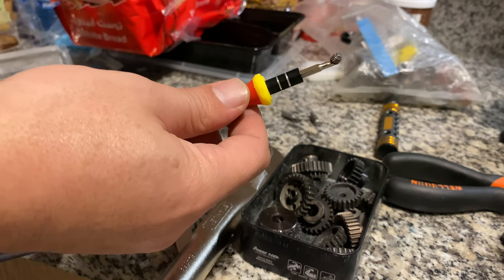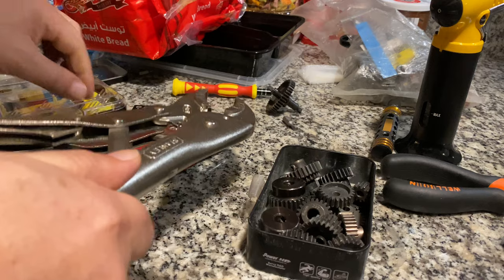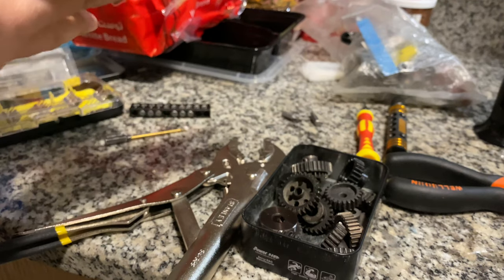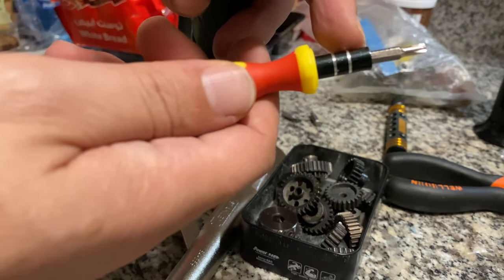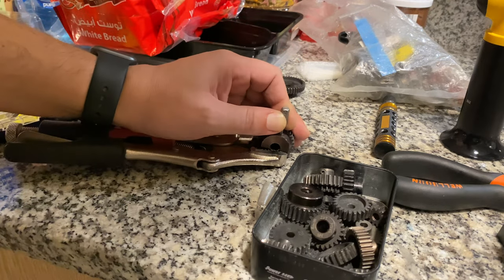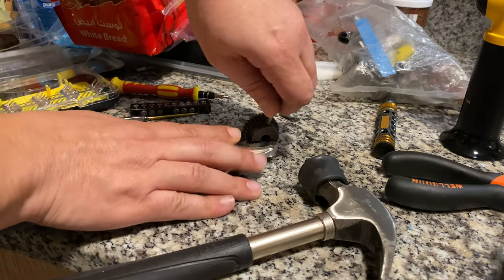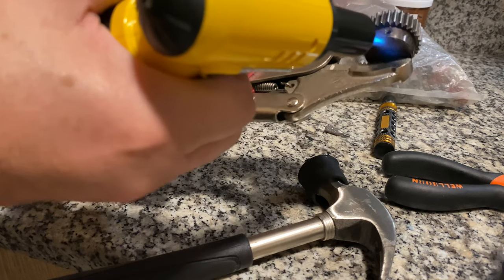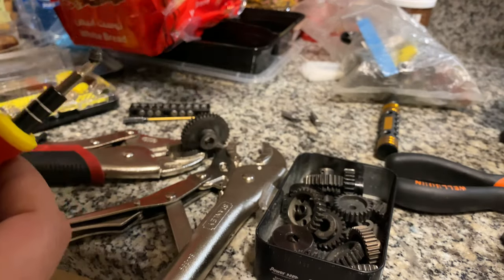Take it out dont lose a gear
Tools i used for 2.5mm Stuck grub screw are
lighter torch and star hex T15 hammer and piller
no more stuck grub screw in RC pinion or spur gear